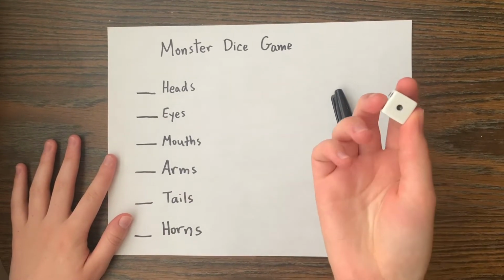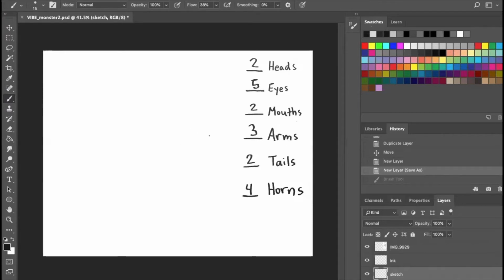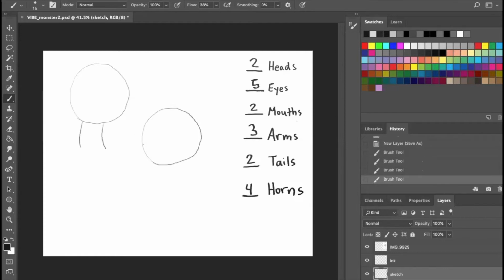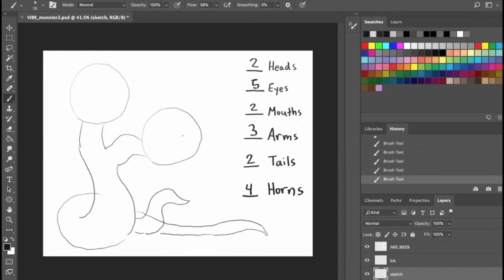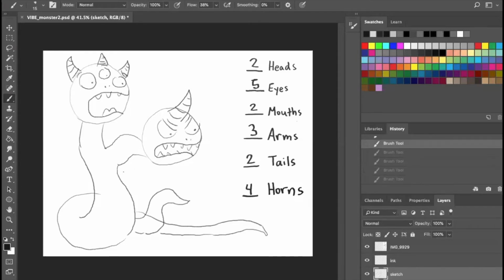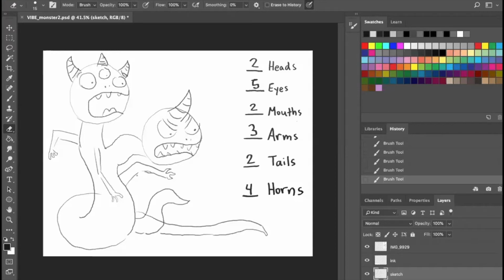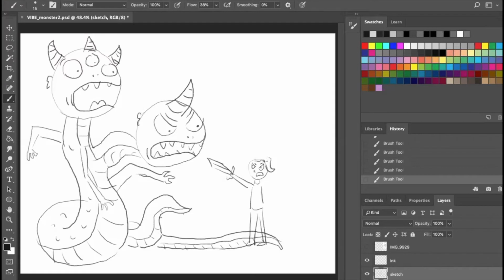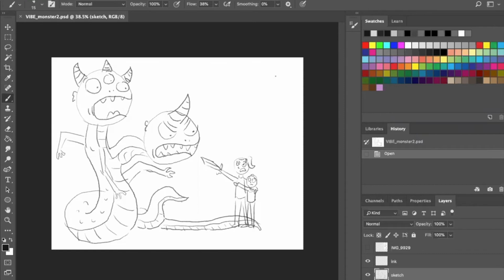Monster Drawing Game with Mirka Loiselle | VIBE Makers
Learn how to play a fun monster dice game that will inspire you to create your very own monster illustration with Mirka Loiselle! Roll the dice to determine the features of your creation before picking up a pencil and bringing your monster to life.

Join us for more artist-made content sharing skills, performance, and energy with creative minds around the web.

Spread the word with VIBEMakers.

About the Artist: Mirka Loiselle is a multidisciplinary artist, illustrator, arts producer, and educator for children & youth. She is passionate about the role that art plays in our growth and personal development. Through her artistic practice, Mirka explores her own struggles with mental health, using illustration and visual storytelling as a way to personify her anxieties.